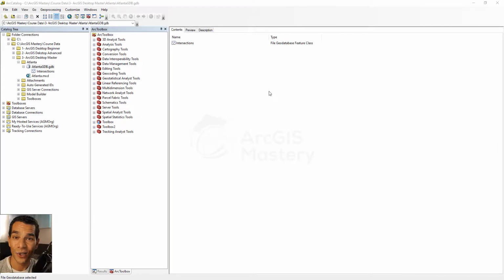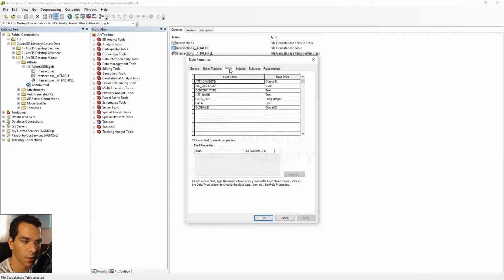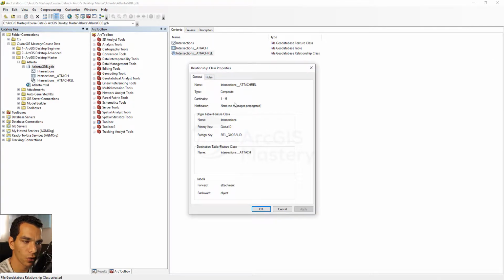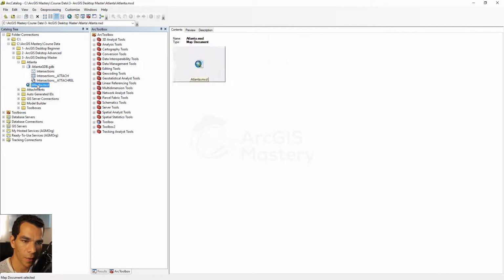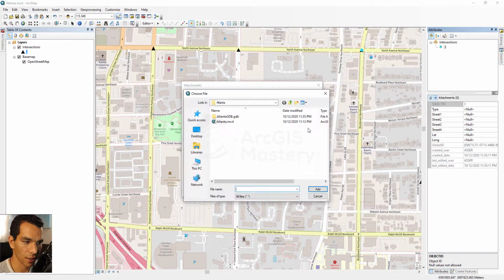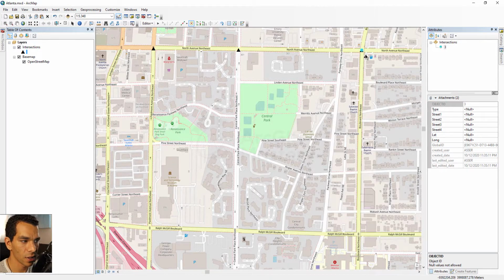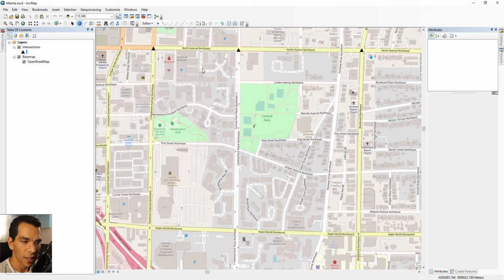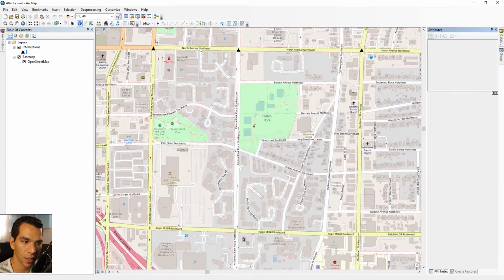ArcGIS add photos to features "Enable Attachments" using ArcMap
Learn how to enable attachments to your feature class layer to add photos to your features and add files to it using ArcMap

This video is part of 30+ hours ArcGIS Mastery course join our course to learn everything you need about all ArcGIS Products.